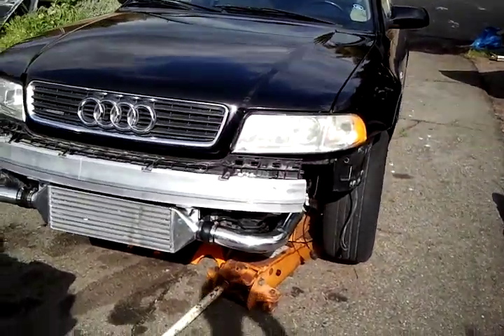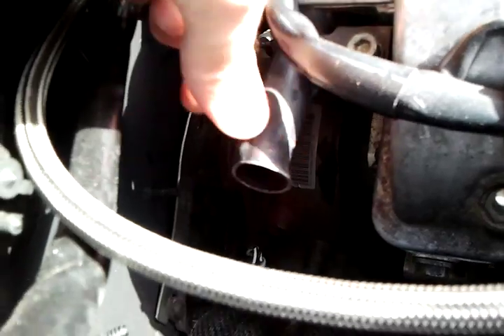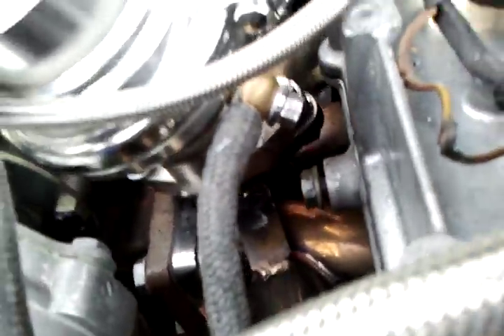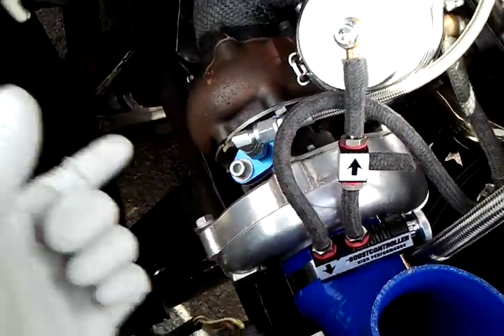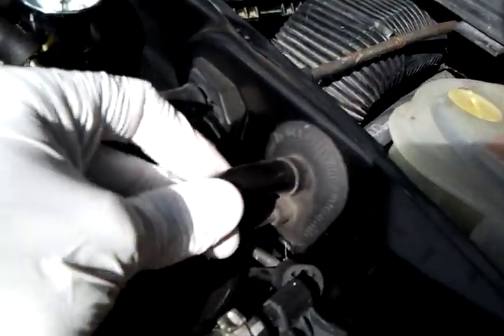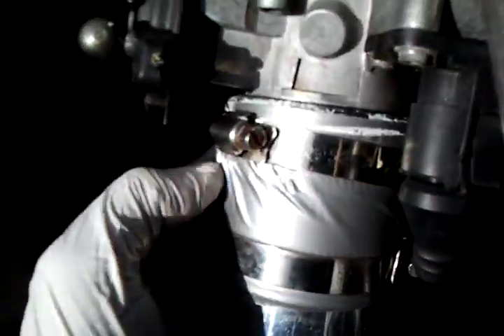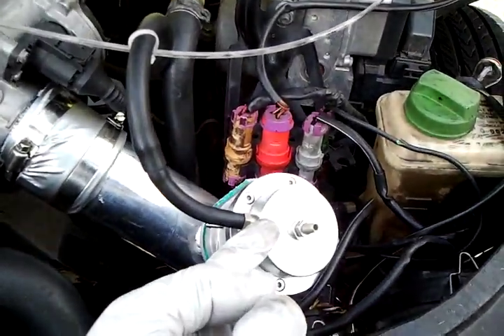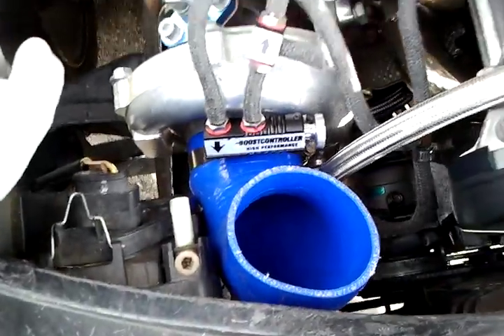A4 1.8t build explained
I go over my Ebay turbo set up.
EVAP system removal.
Waste gate and BOOST controller set up and configuration.
BOV set up.
Here is the pinout I used for the build.